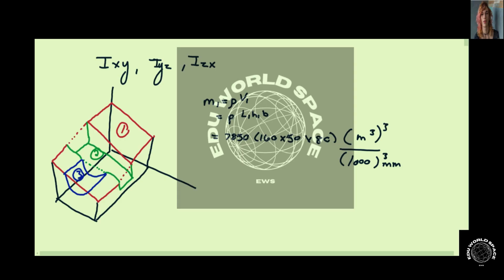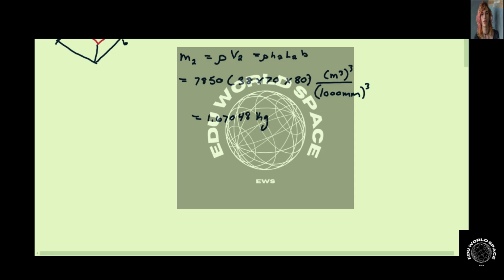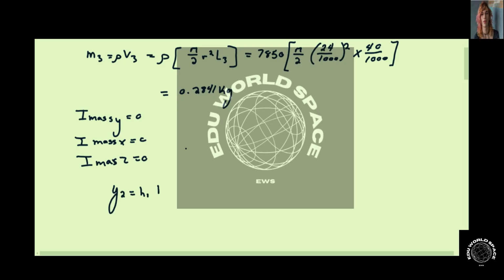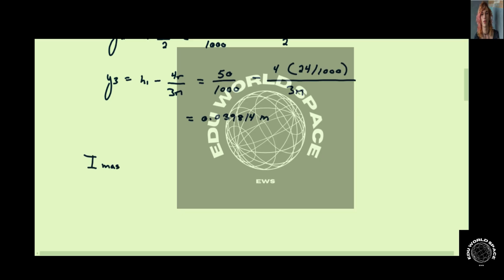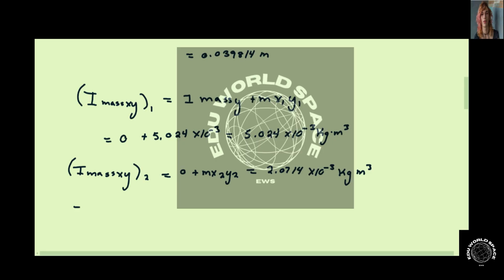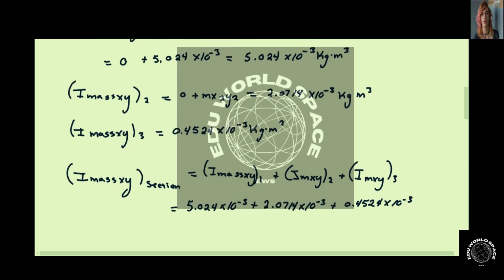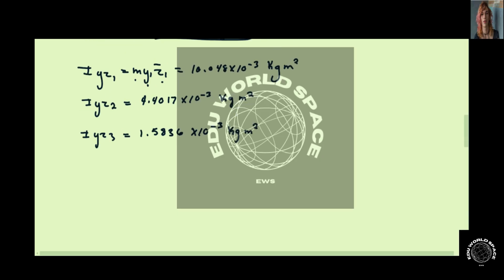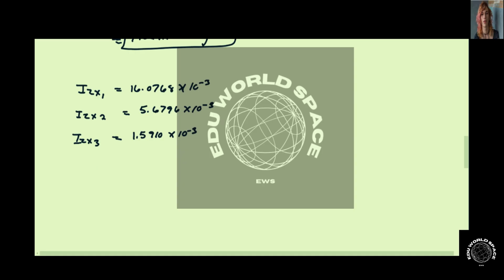Determine the mass products of inertia and of the steel fixture shown. (The density of steel is .